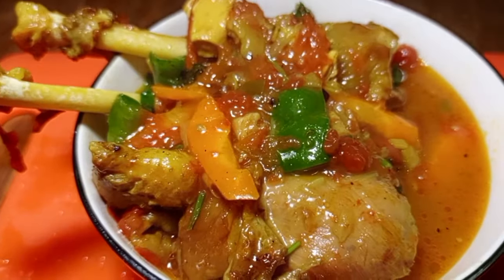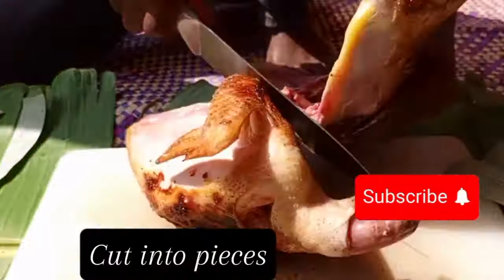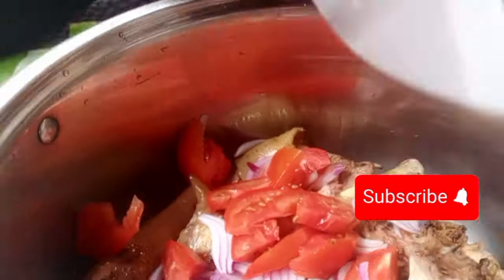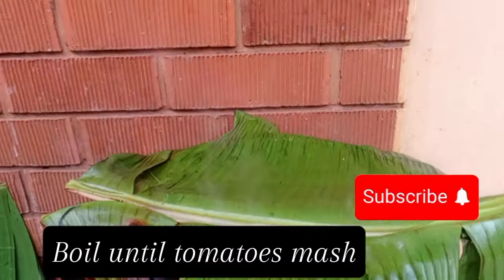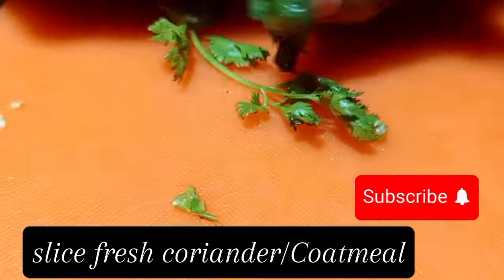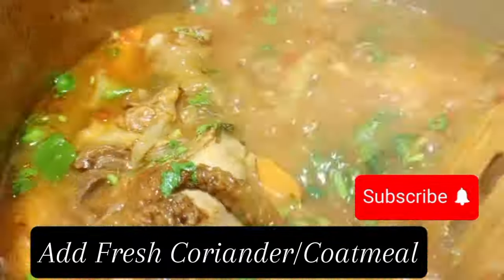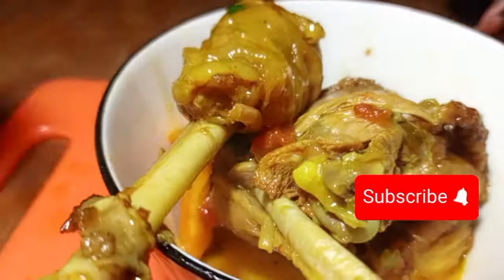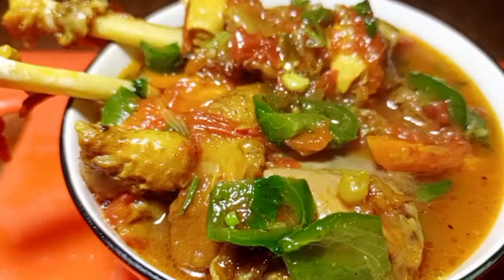THE BEST UGANDAN CHICKEN STEW: CHICKEN STEW RECIPE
How to make chicken stew at home
INGREDIENTS
-chicken
-onions
-tomatoes
-carrots
-g.pepper
-spring onions
-fresh coriander
-Tomato paste
-royco
-turmeric
-Garlic
-ginger